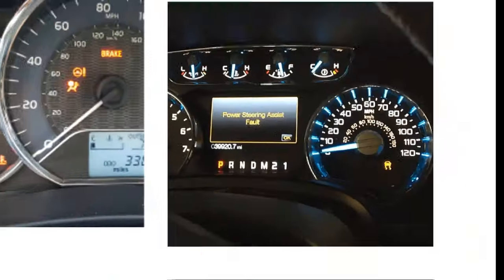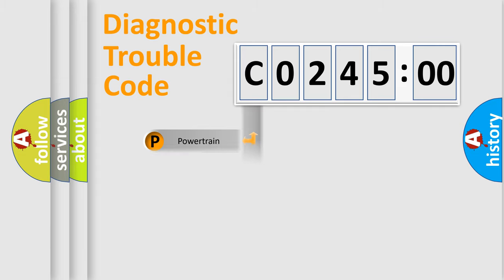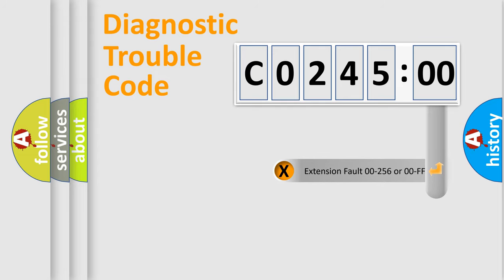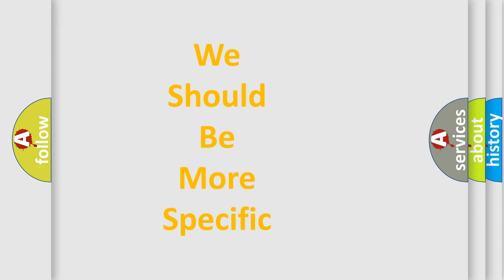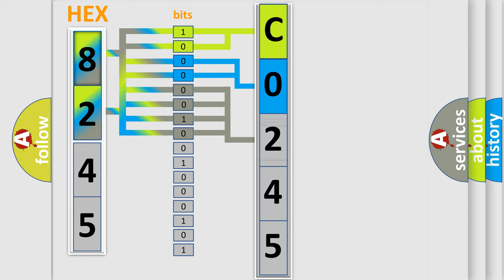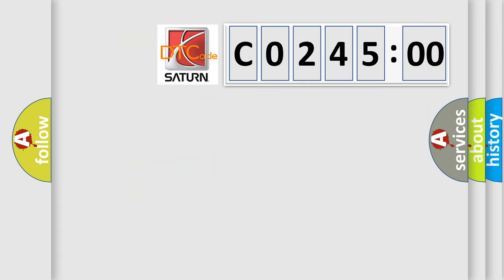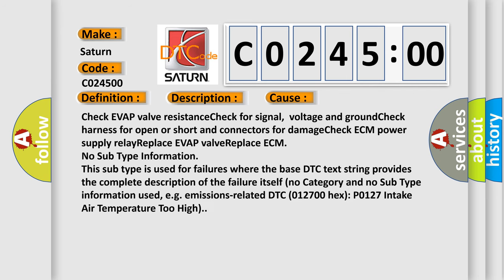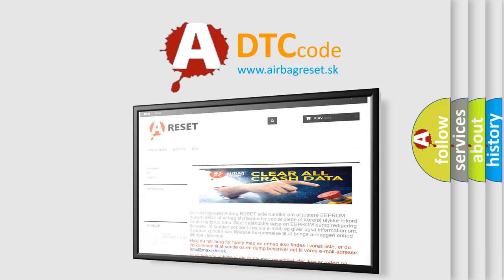DTC Saturn C0245-00 Short Explanation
Contents:
0:21 Basic DTC analysis according to OBD2 protocol standard.
1:48 Insight into programming
2:58 A diagnostically understandable description of the Diagnostic Trouble Code
3:05 Basic error definition

Make:
Saturn
Code:
C0245 00
Definition:
Evaporative Emission System Purge Control Valve Circuit Open
Description:
EVAP purge valve Commanded OffEngine speed &gt;80 RPM
Cause:
Check EVAP valve resistanceCheck for signal,voltage and groundCheck harness for open or short and connectors for damageCheck ECM power supply relayReplace EVAP valveReplace ECM
Failure Type: